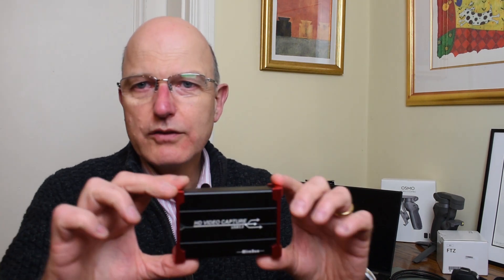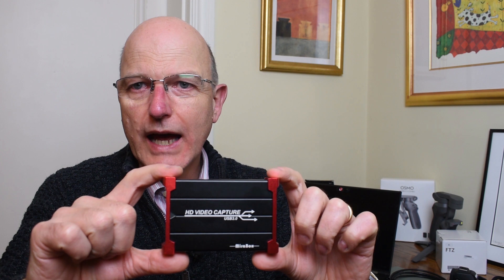SNAPBRIDGE & APPLE IoS Smartphone - Connecting, downloading photos and using as a remote trigger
Snapbridge and an Apple IoS smart phone is an ideal remote trigger and remote control for your Nikon camera or to download a photo from your camera to your Apple IoS smart phone to post on Facebook or Instagram. Look no further, SnapBridge is the answer.
In this video I'll show you a simple step by step guide to set up your Apple IoS smart phone to connect to your Nikon camera and a short demonstration of SnapBridge's features and how to use it.